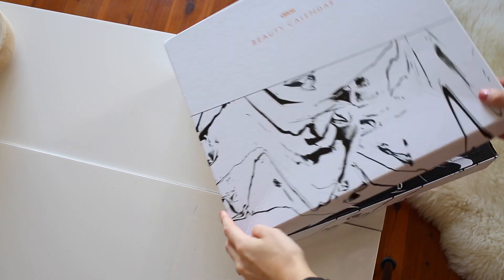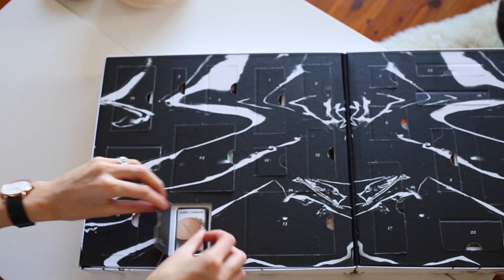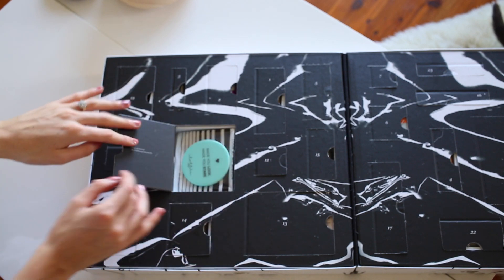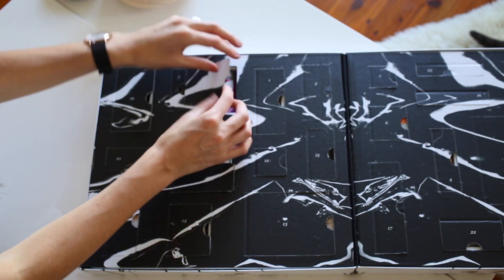ASOS Beauty Advent Calendar Review | Mademoiselle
As I mentioned in my Christmas Gift Guide, today I’m sharing with you a review on this years ASOS Beauty Advent Calendar! I’ve dropped some links below to where you can find it, plus the details of the Cyber Monday sale which is currently running storewide! x

CAMERA USED
Canon 5D Mark III
50mm Lens